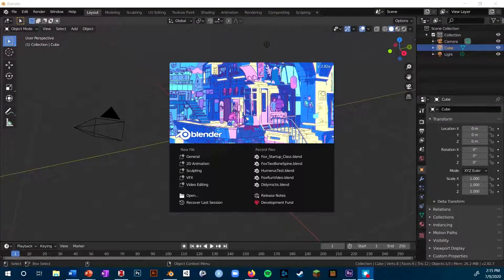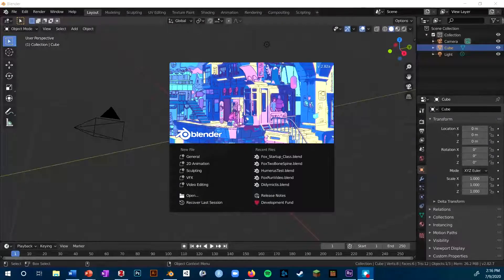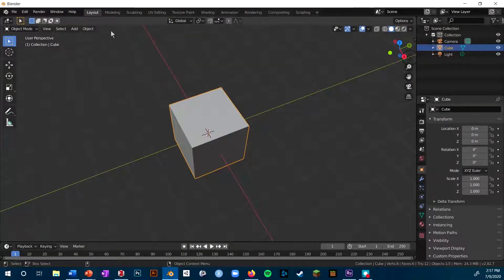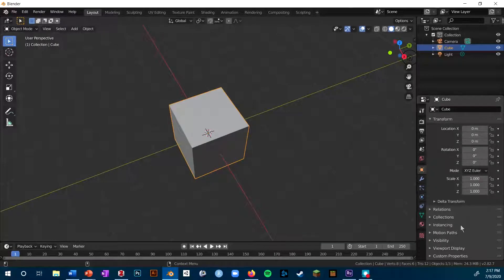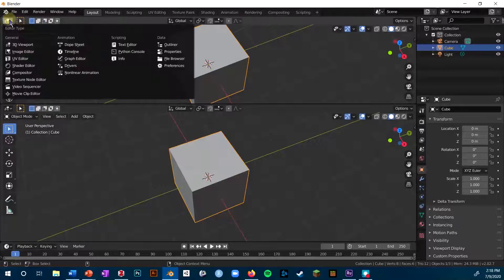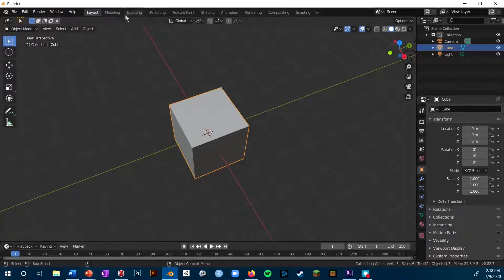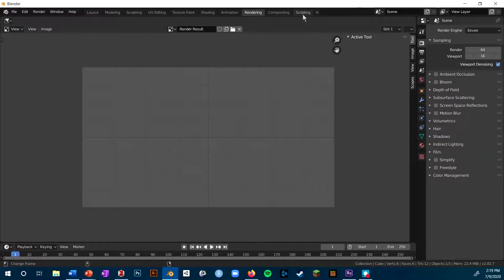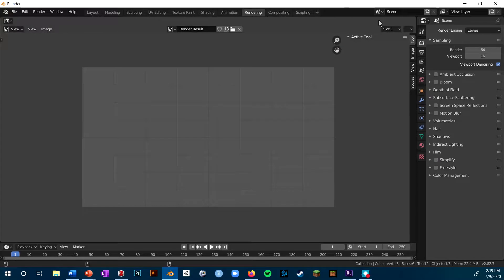Blender Layout | Blender for Paleontologists Video 2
I go over the layout of Blender and the tools most commonly used by paleontologists. I work with Blender 2.8. If you are interested in more in depth tutorials, I recommend the Blender Guru whose beginner series can be found here: